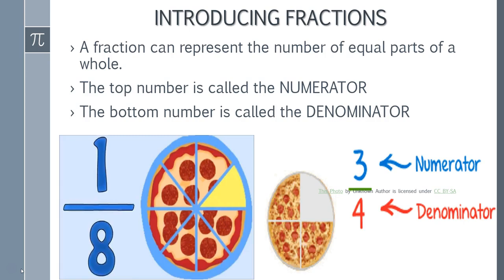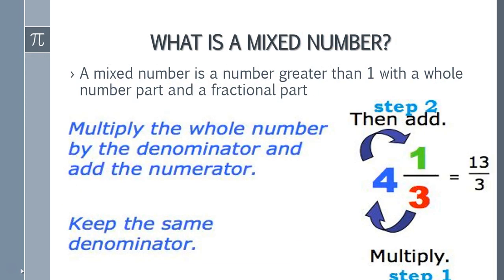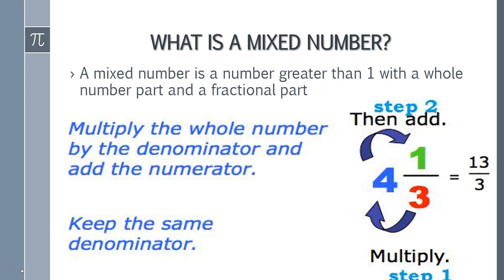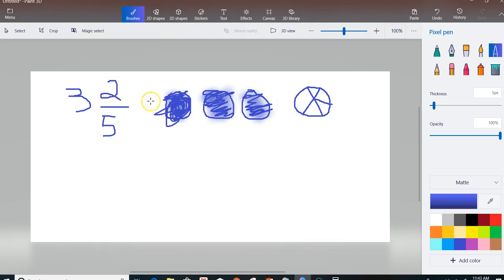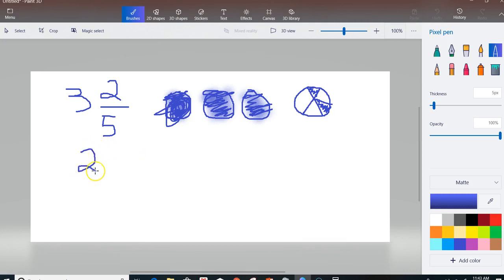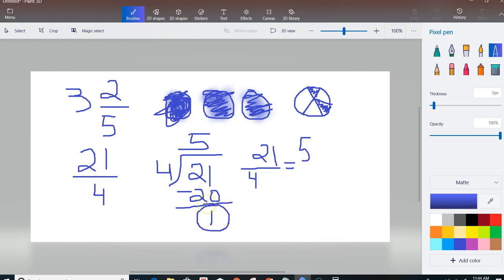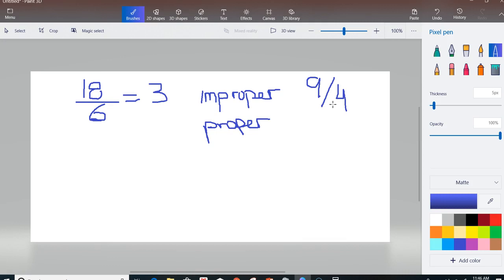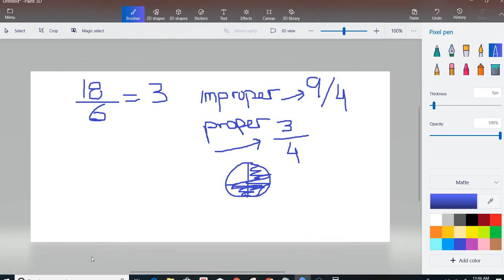What is a Mixed Number? Introduction to Fractions.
I explained what is a mixed number. I do an introduction of what are fractions. And how to turn mixed numbers into fractions and viceversa. Super easy to follow. Work with me on the blackboard. This video is great for beginners or basic math healthcare students.

PLEASE CHECK BABY YODA HAPPINESS PRODUCTS BELOW:

HAPPINESS PRODUCTS